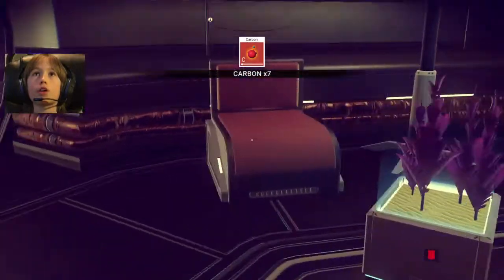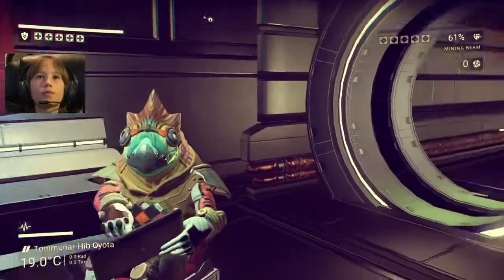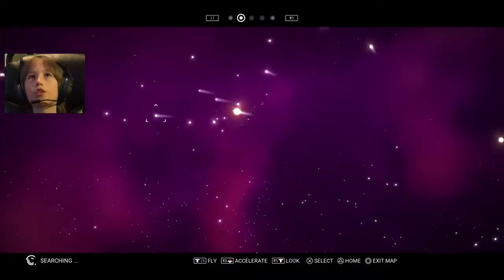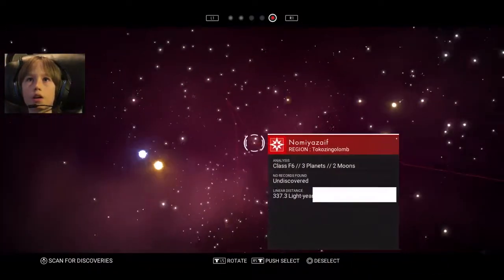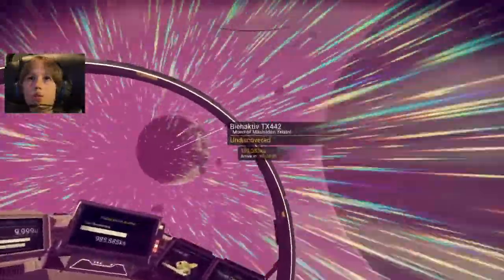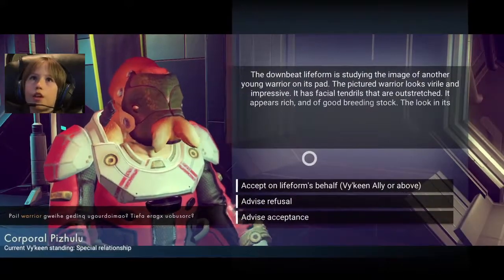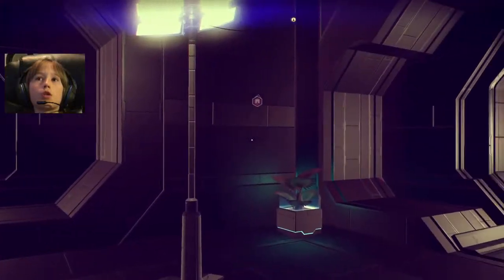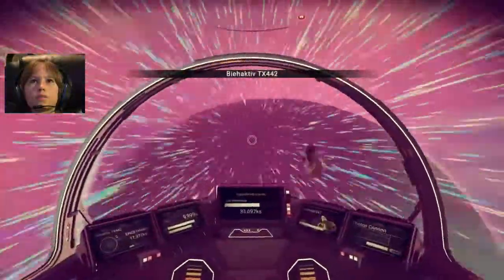NO MANS SKY 17 | VORTEX CUBES AND ATLAS STONES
I hope you enjoy this video and please come back for more adventures!